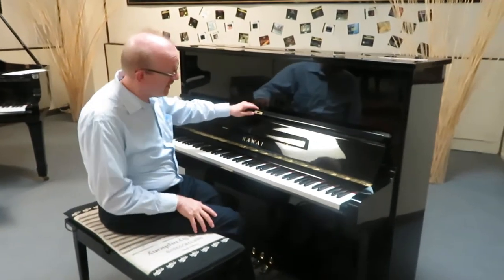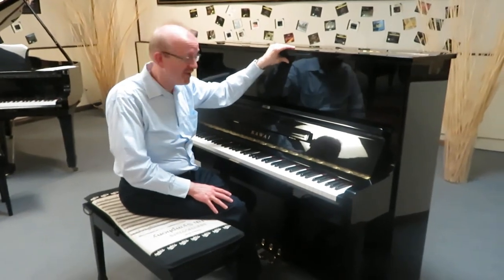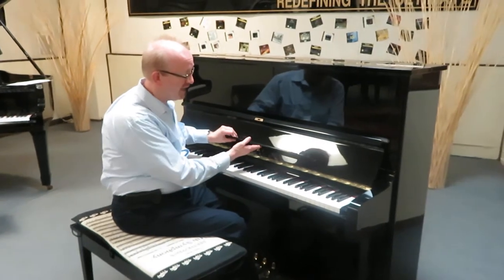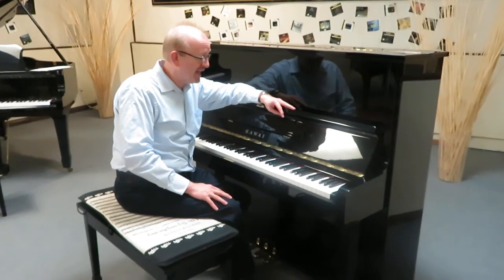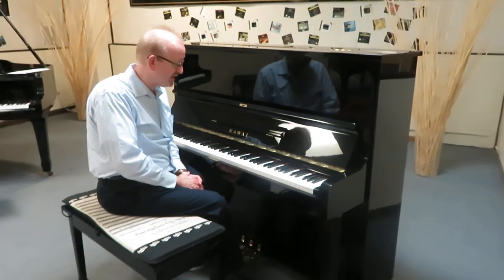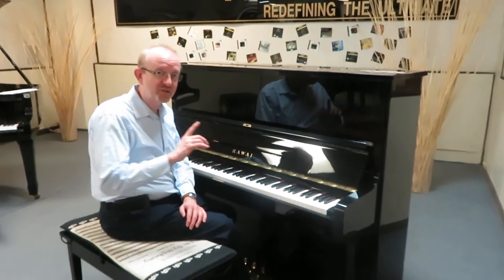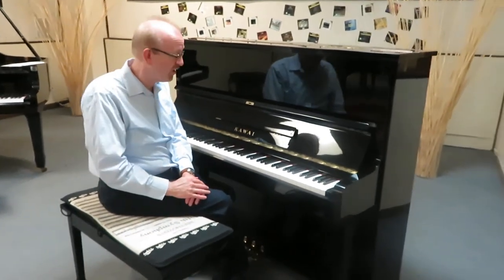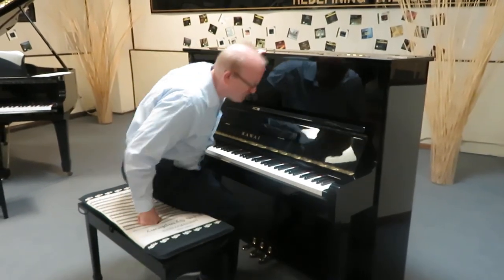- Kawai 49" Professional Upright